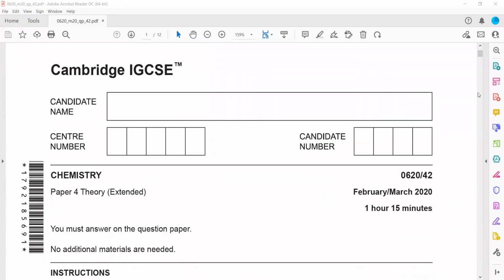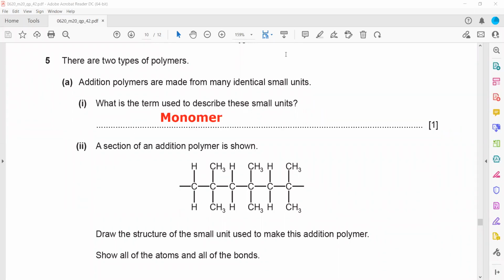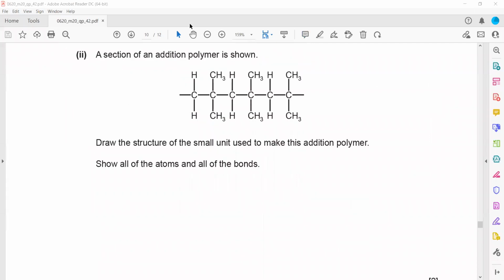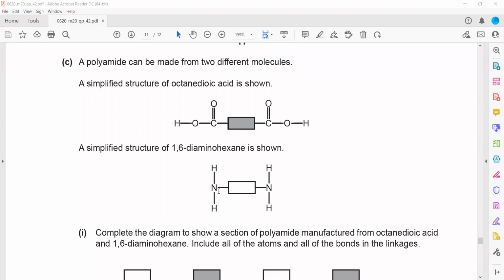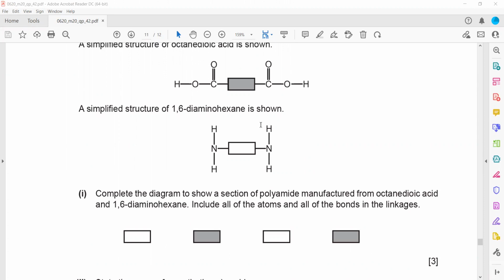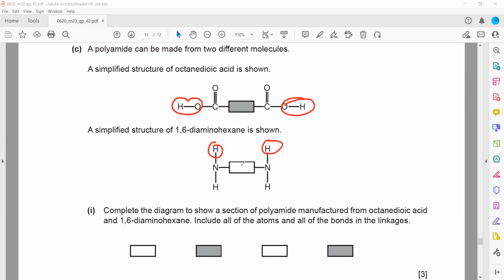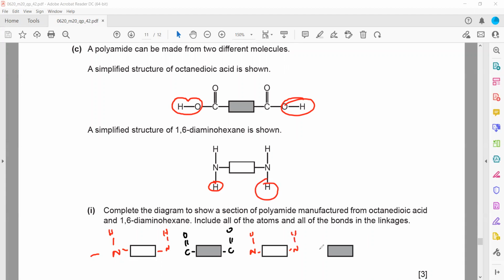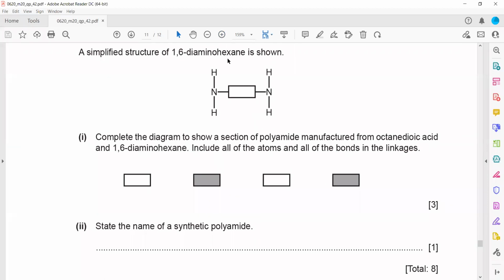Organic Chemistry Question February March 2020 paper 41 Cambridge IGCSE Chemistry 0620/0971 part b